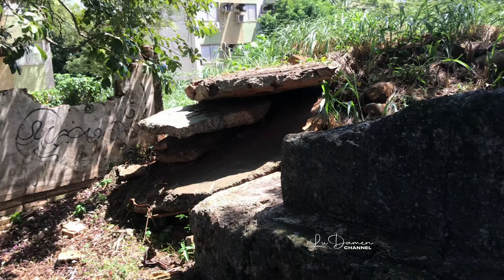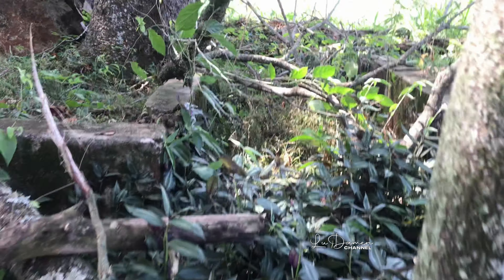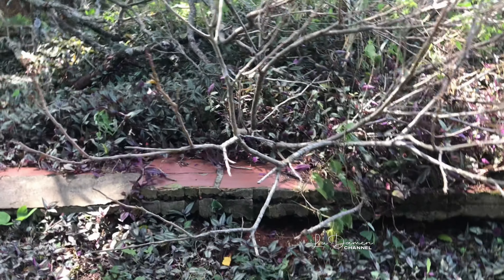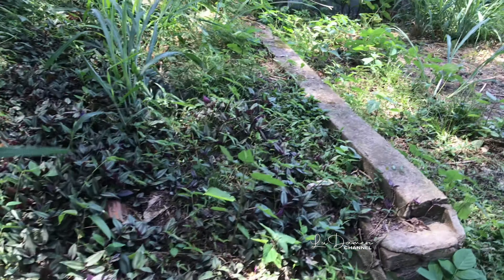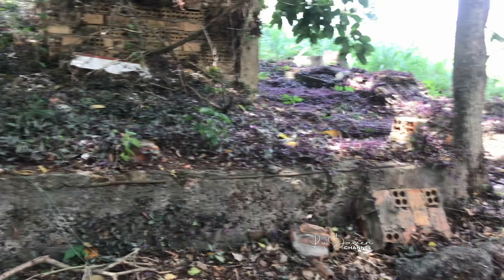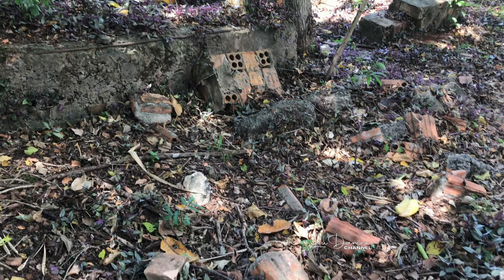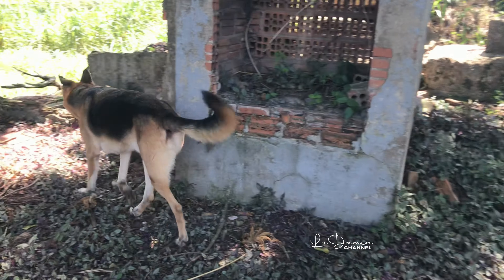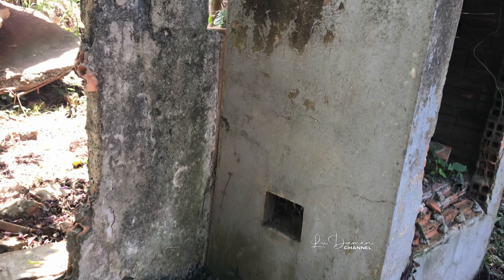EXPLORING OLD RUINS | Foz do Iguaçu Homes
Logan, The German Shepherd loves to go to new adventures. In this video he explores ruins of Foz do Iguaçu homes. Fun and great walk in the beautiful nature. Enjoy it !!!
🇺🇸🇧🇷Luciane & Alec
International Couple (Brazilian and American) | World Travelers | German Shepherd Lovers | Car Enthusiasts l Advertisement & Marketing Professionals.

✅ Also Vlogs & Videos:
Travel + Lifestyle + Trends + Fashion + Makeup + Skincare + Beauty

🇧🇷🇺🇸Luciane & Alec
Casal Internacional (Brasileira e Americano) | Viajantes pelo mundo | Apaixonados por Pastor Alemão | Entusiastas de Carros l Profissionais de Publicidade & Marketing.

✅ Também Vlogs e Vídeos:
Viagens + Estilo de vida + Tendências + Moda + Maquiagem + Cuidados com a pele + Beleza

All opinions are 100% honest and by our own experience with the products.
If you use our links, you are supporting our channel and we appreciate that.

Todas as opiniões são 100% honestas e obtidas por nossa própria experiência com os produtos.
Se você usar nossos links, estará apoiando nosso canal e agradecemos.